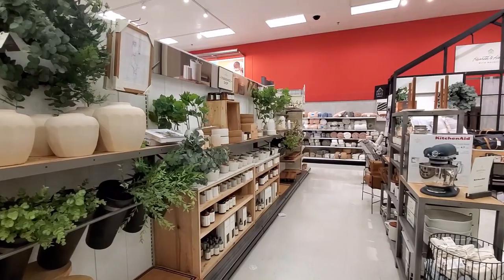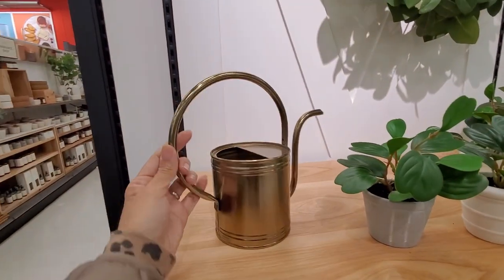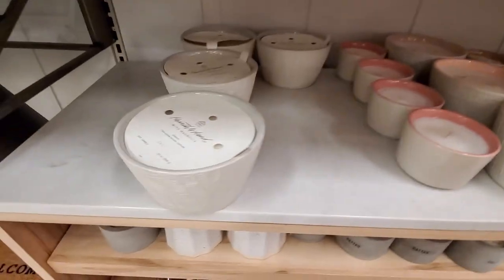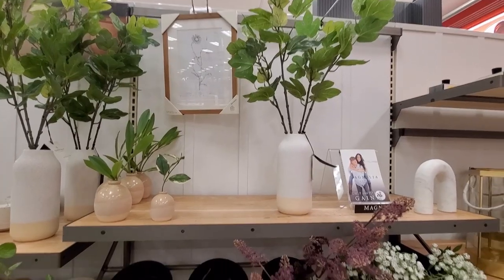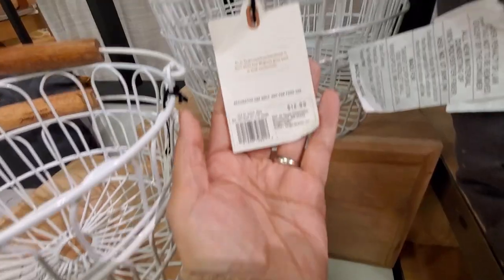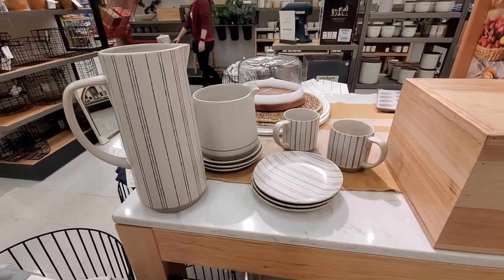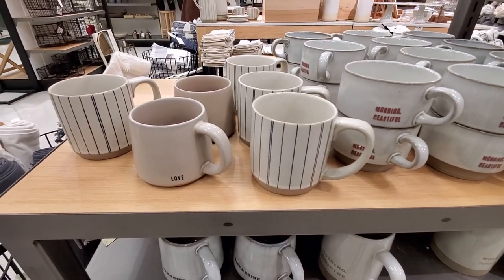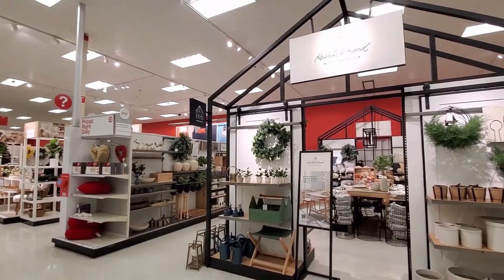Target Hearth And Hand Spring Collection 2022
Hi everyone! Here I share with you the new Spring Collection by Hearth and Hand for 2022 at Target.

ABOUT ME